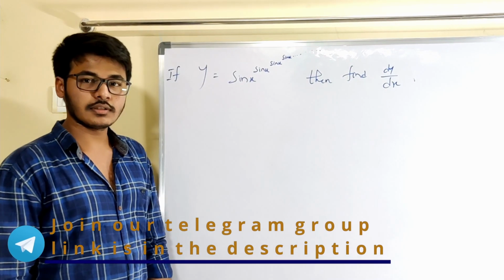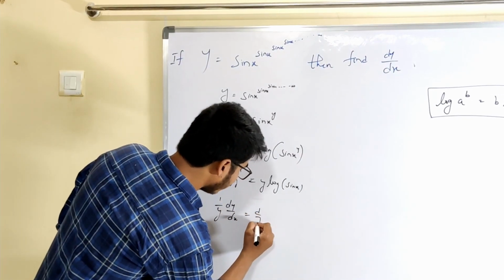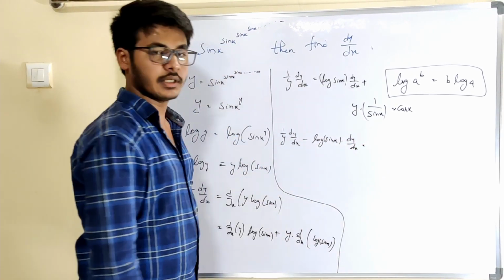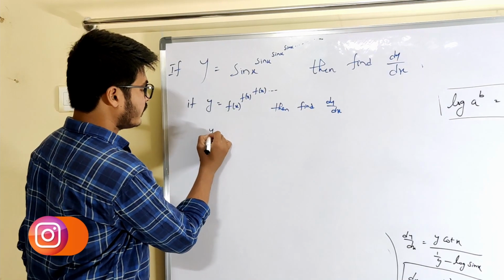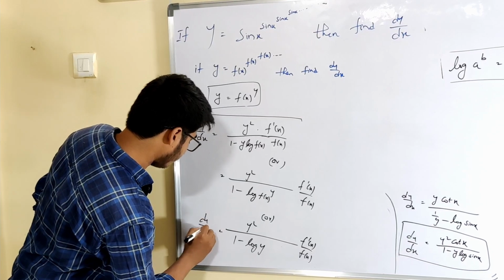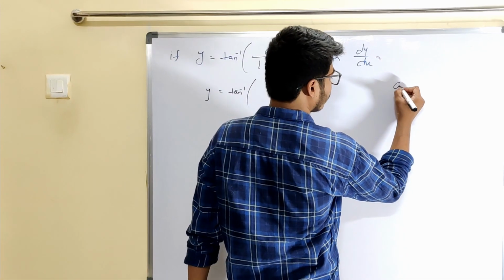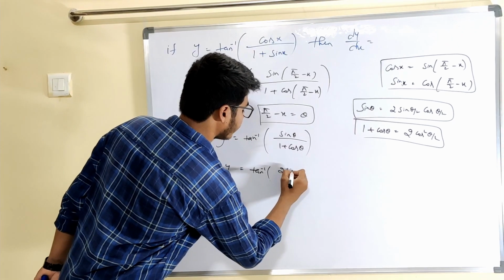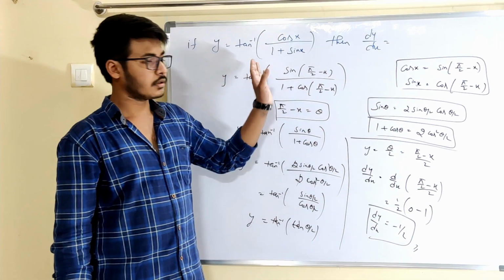Short cuts for typical Mathematics questions and Test series model questions for ECET and EAMCET.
This video deals with some shortcuts on mathematics questions and description of our test series model questions. This video is helpful for ECET as well as EAMCET preparing students.
useful for ECET and EAMCET 2021.